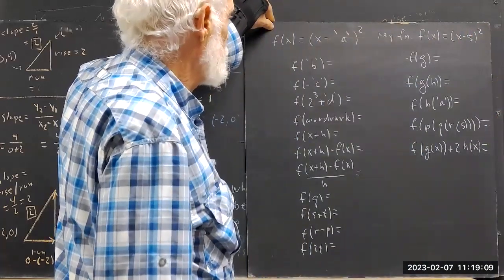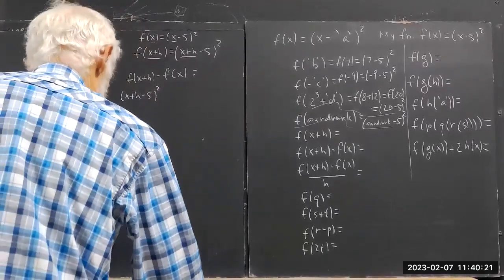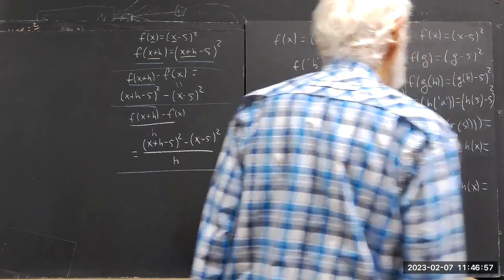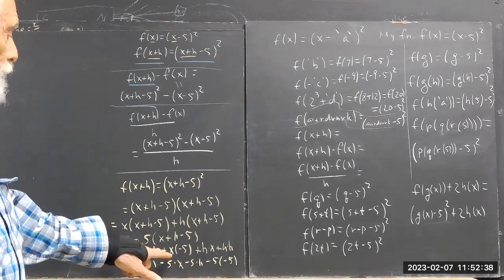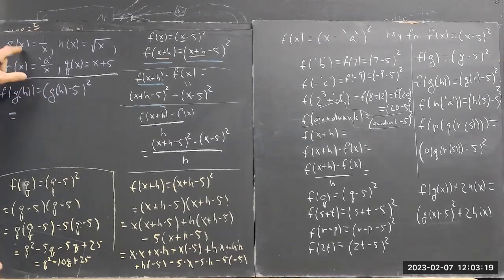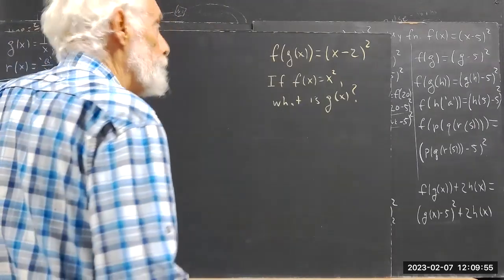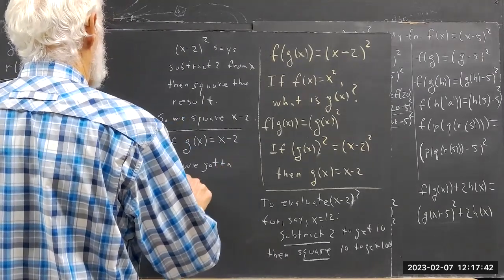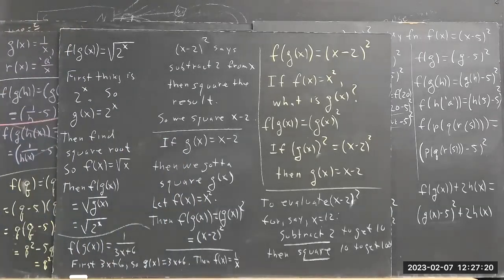dagpc_230207_function_notation_and_composite_functions__41